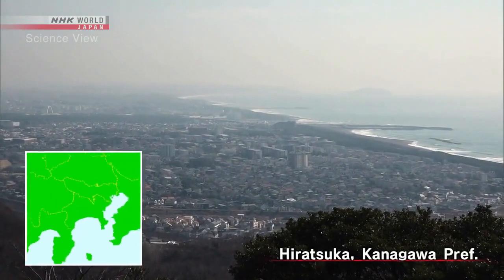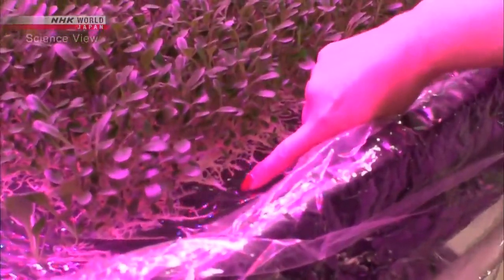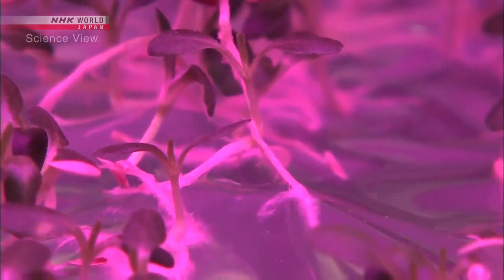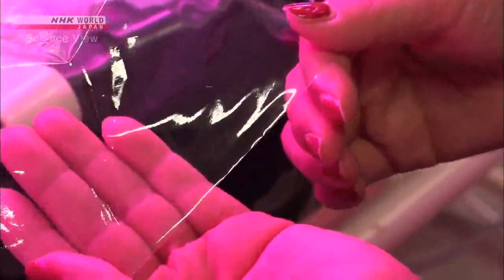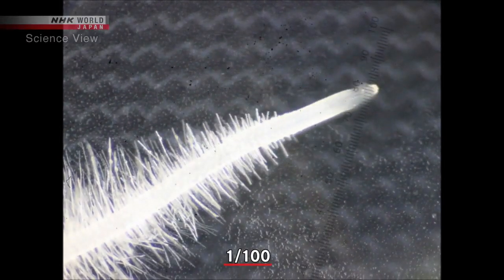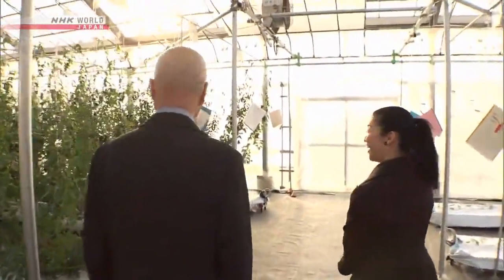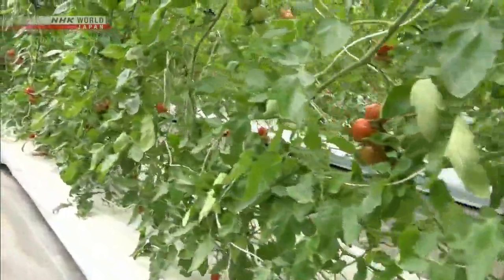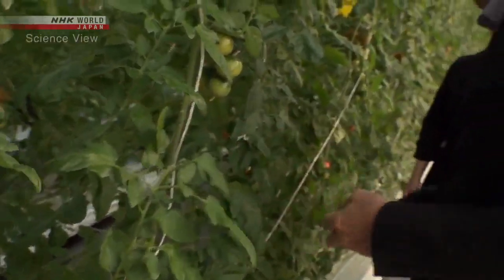Innovative Soil-less Farming Technology